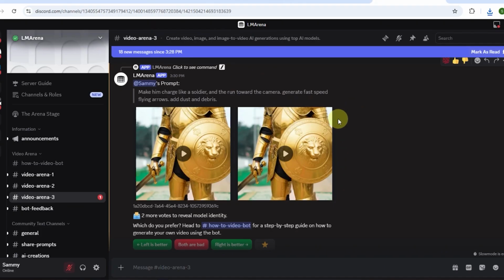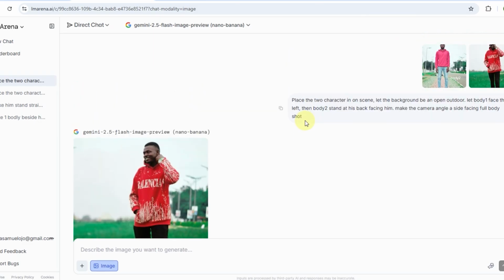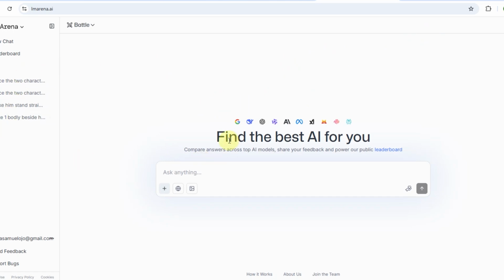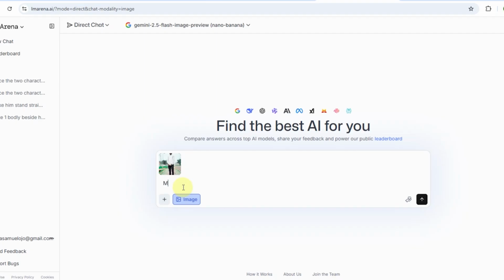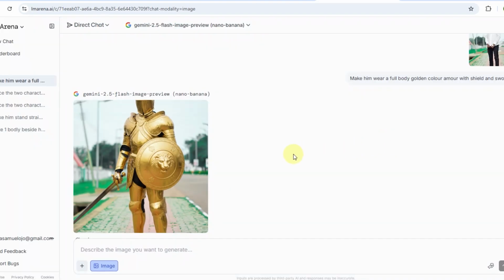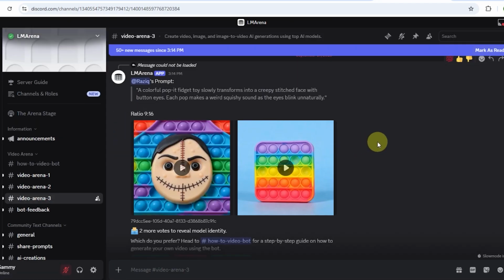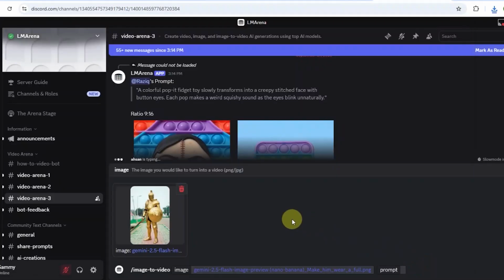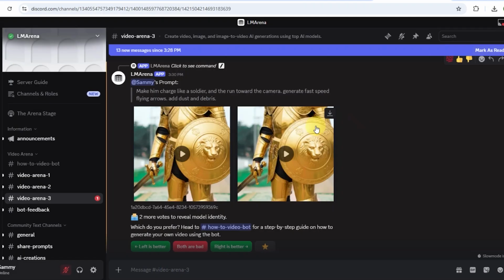New AI Video Generator That Completely Smashed Google VEO 3 | 100% Free Tool (Not Paid!)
🔥 A brand new AI video generator has just dropped — and it’s shaking up the entire game! Forget Google VEO 3, because this free tool (not a paid one!) is creating jaw-dropping cinematic AI videos that look like Hollywood productions.

In this video, I’ll show you:
✅ How this AI video generator outperforms Google VEO 3
✅ Why it’s completely FREE and not a paid tool
✅ Step-by-step walkthrough on how to use it for ads, short films, and YouTube content
✅ Live demo of cinematic results you can create today

If you’ve been searching for the best free AI video generator in 2025, this is it. 🚀

💬 Drop a comment: Which AI video tool are YOU using right now?